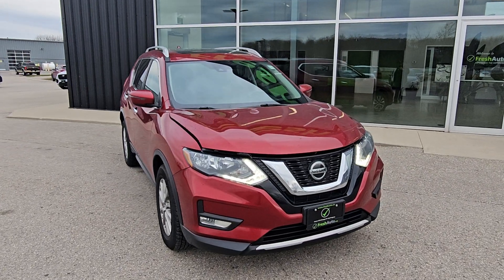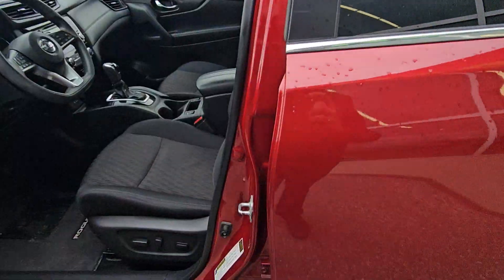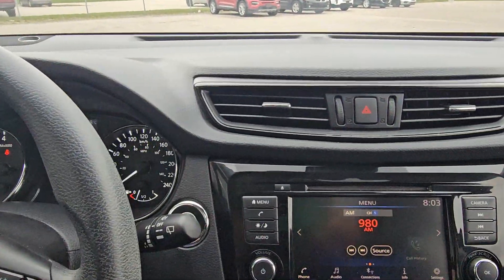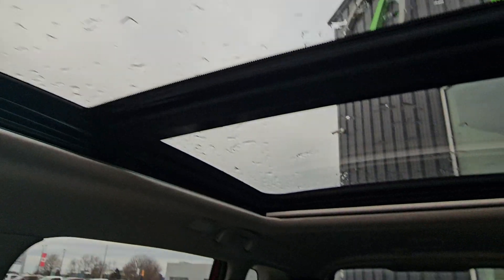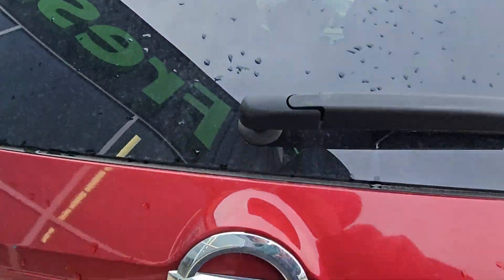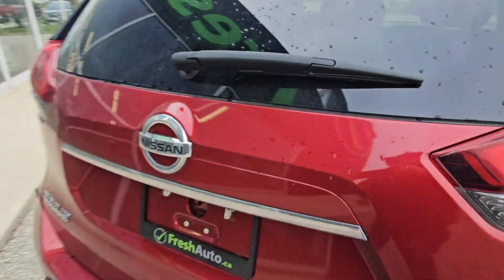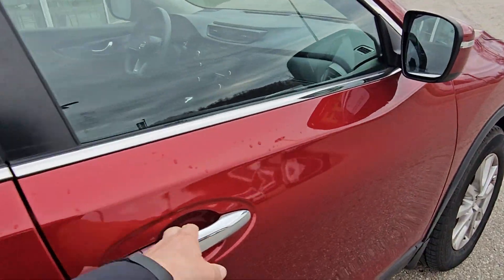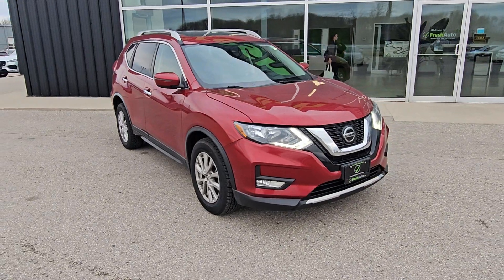Nallely - 2019 Nissan Rogue 6946